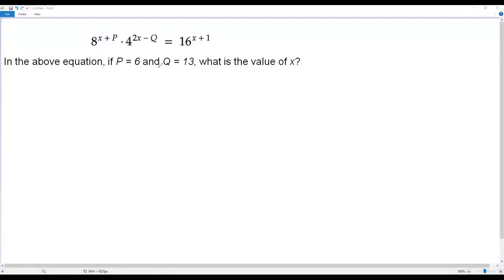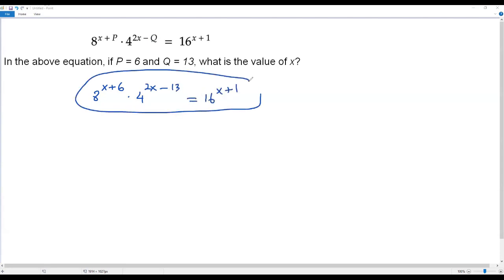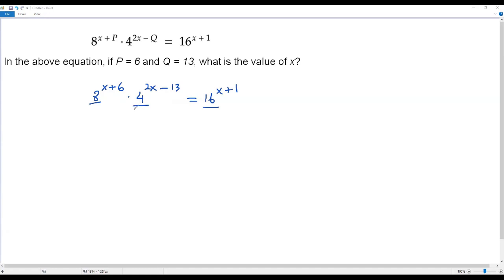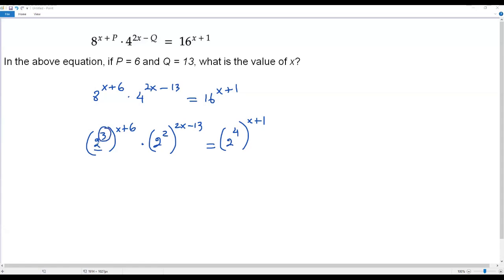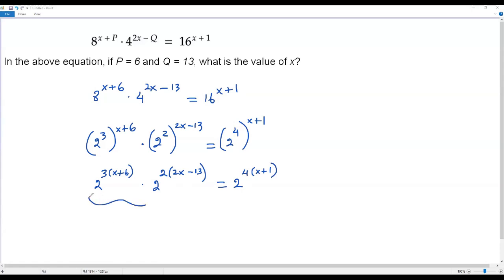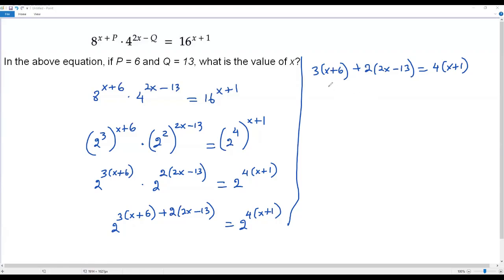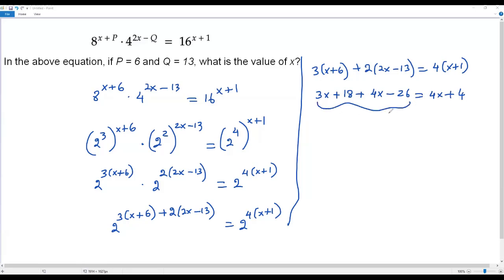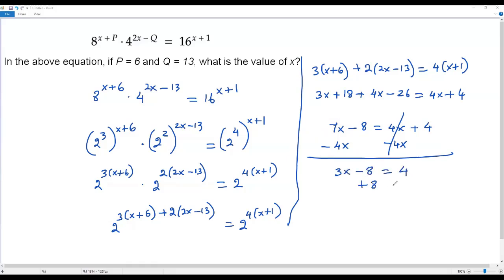Solving Exponential Equation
8^(x + P) ⋅ 4^(2x - Q) = 16^(x + 1)

In the above equation, if P = 6 and Q = 13, what is the value of x?